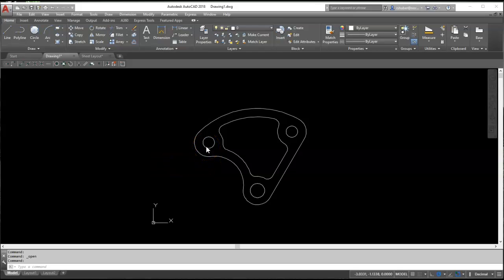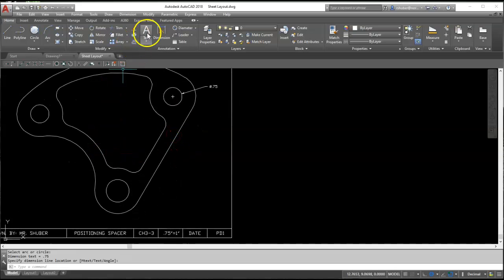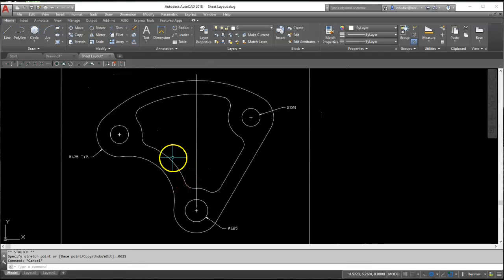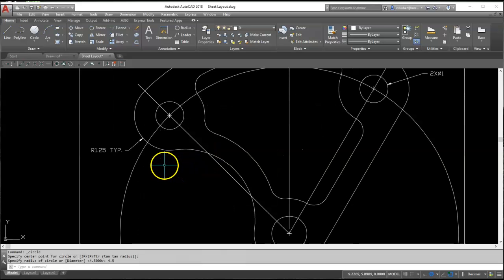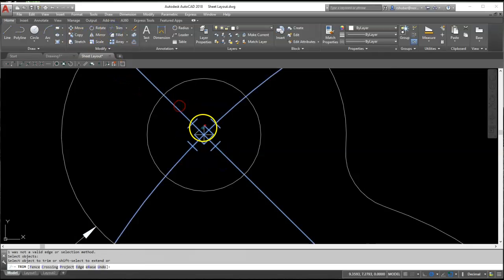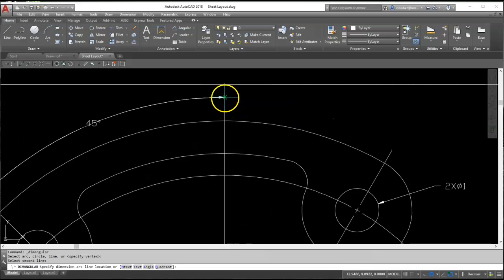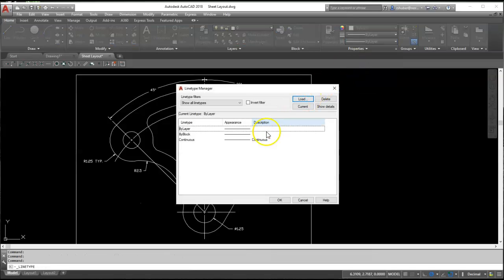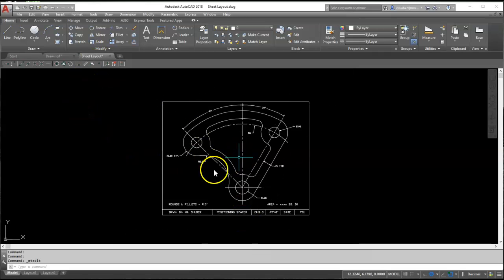POSITIONING SPACER PART 2